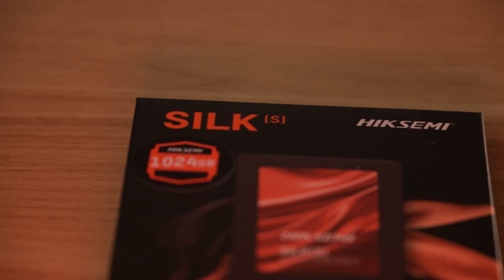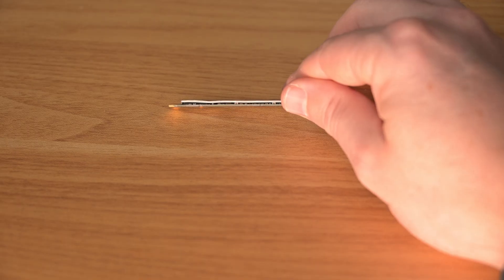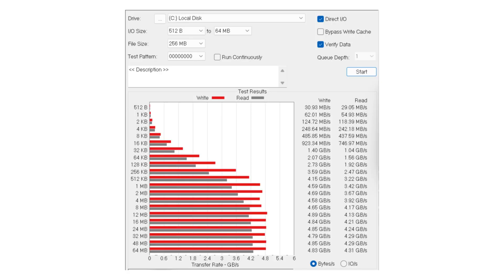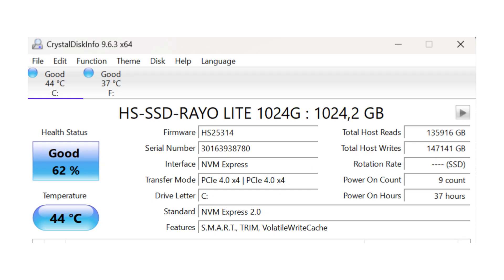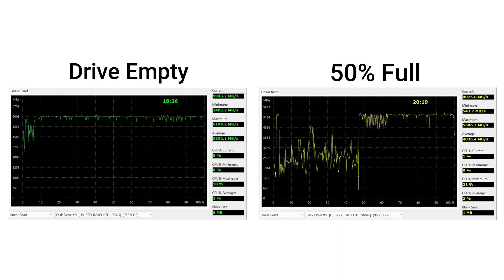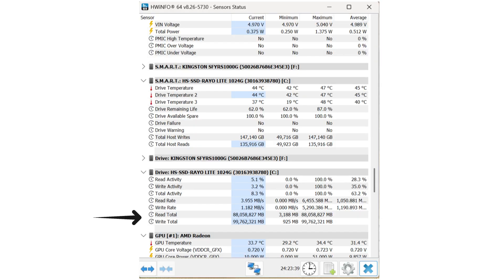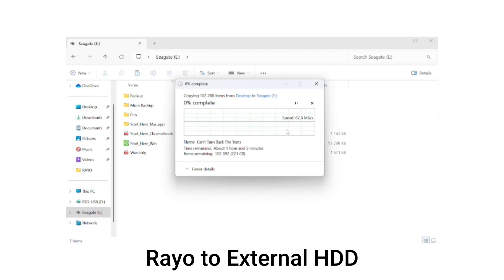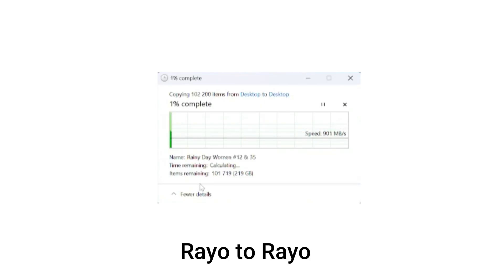I Reviewed the Hiksemi Rayo Lite After Being Sceptical- Here's What Changed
In this video, I reviewed the Hiksemi Rayo Lite SSD after being skeptical about Hikvision which became Hiksemi (For SSD's). I review the Rayo Lite and see overall if Hiksemis new NVME drives are worth your consideration.

Filmed with @Nikon_SA

Timestamps:
00:00 Introduction
00:27 The Drives I was Testing
00:46 The Hiksemi Rayo Lite Promised Performance with Price
01:02 Specs of the Rayo Lite
01:30 Design of the Rayo Lite
01:41 TLDR and who the Rayo Lite is for
02:13 Concerns with the Rayo Lite
02:24 Conclusion
02:26 Performance Testing
02:46 IOPS in Brief
02:53 Rayo Lite Speed Performance
03:35 TBW Calculations and predictions
04:22 Crystal Disk 0% and 50% Performance
04:48 AIDA Linear Read 0% and 50% Performance
05:13 AIDA Random Read 0% and 50% Performance
05:18 AIDA Average Read Access 0% and 50% Performance
05:31 24 Hour Testing of the Rayo Lite Results
06:36 Other NVME to Rayo Lite Copy Speed (Small Files)
07:10 Rayo copy speed to external HDD (Small Files)
07:29 Rayo to other NVME Copy Speed (Small Files)
07:59 Rayo to Rayo (Small Files)